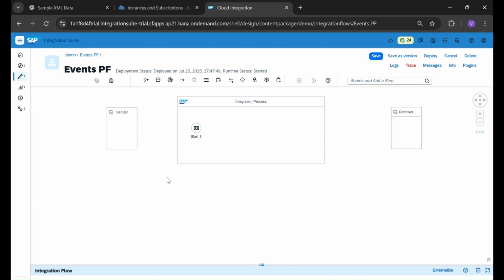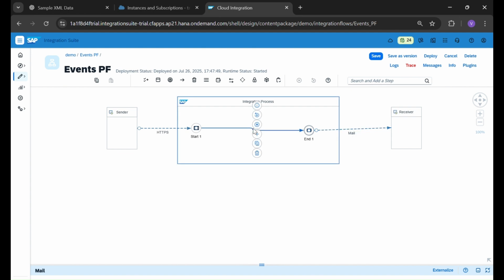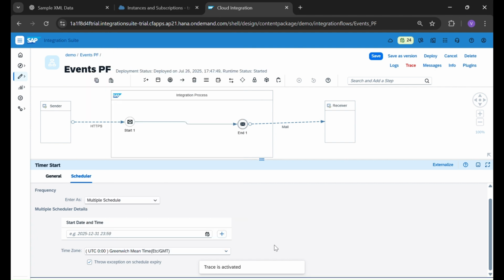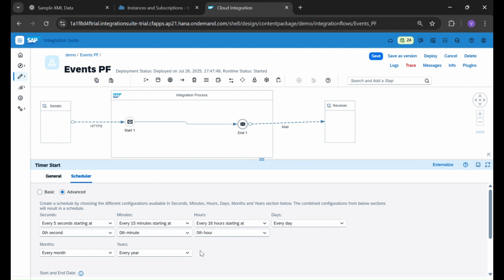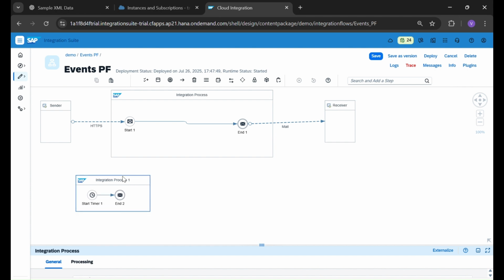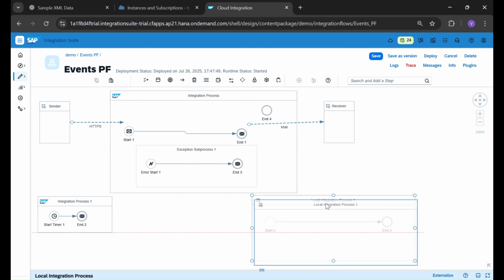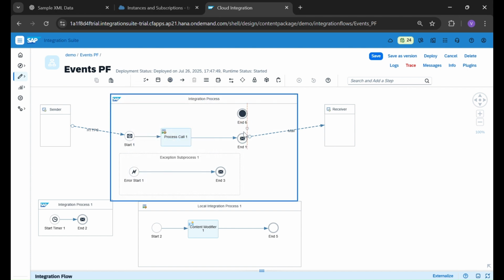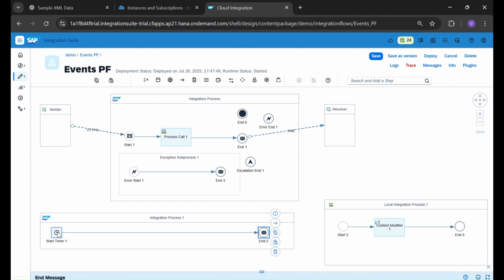Master SAP Events Palette in Integration Suite | Trigger-Based Flows Explained!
Unlock the power of the Events Palette in SAP Integration Suite with this in-depth tutorial!
Whether you're a beginner or an experienced SAP user, this video explains how to use event-driven integrations like Message Start Events, Timer Events, and Error Start Events to automate processes efficiently.

🔍 Learn how to:
Understand the Events Palette elements
Trigger flows using start events
Handle time-based and error-based flows
Build intelligent and reactive integrations

📌 Perfect for: SAP BTP users, CPI developers, Integration consultants, and SAP learners!